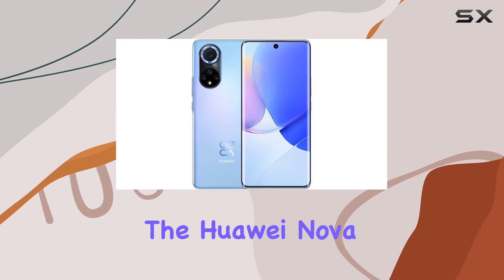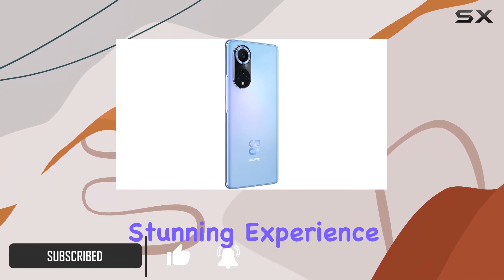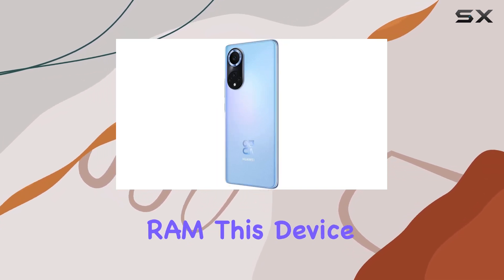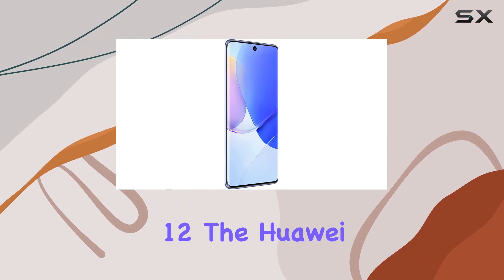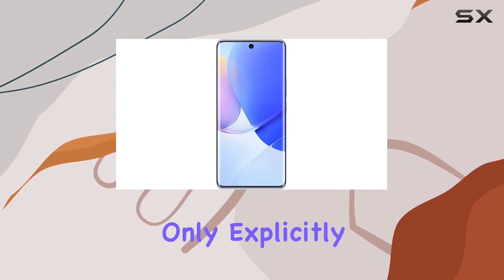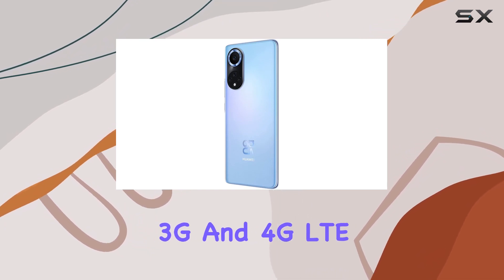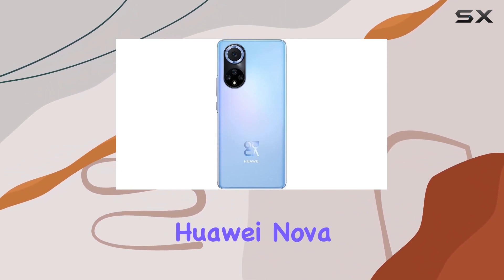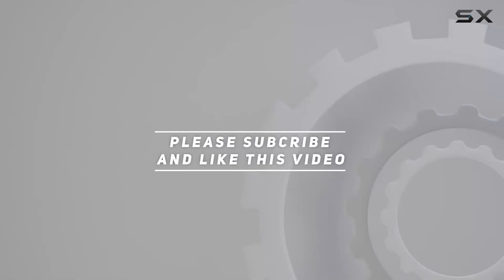Huawei nova 9 Review: Unlocked 128GB ROM + 8GB RAM 4G/LTE Smartphone!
0:00 Intro
0:06 Review

Things that we mentioned in this video:
Huawei nova 9 Dual-SIM : B09JYQ17X8